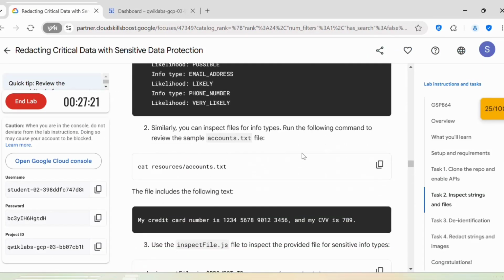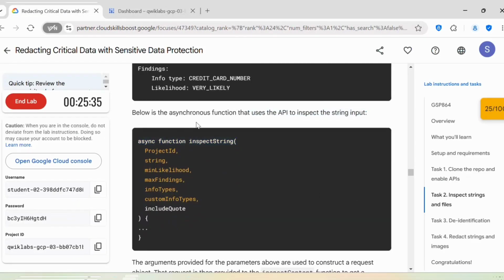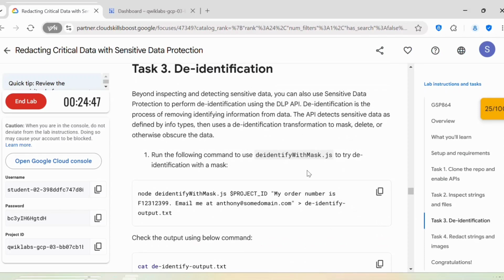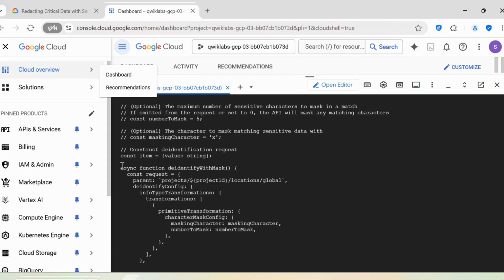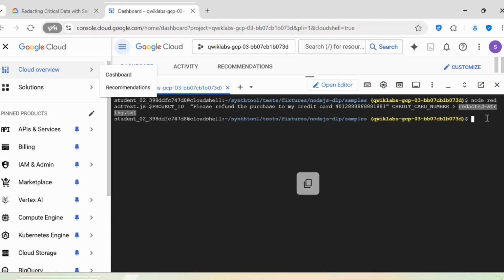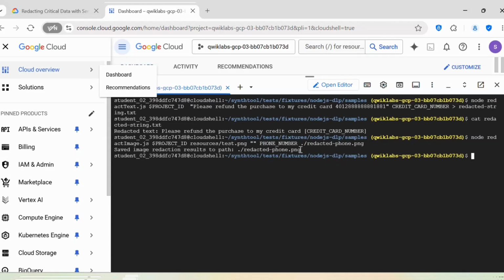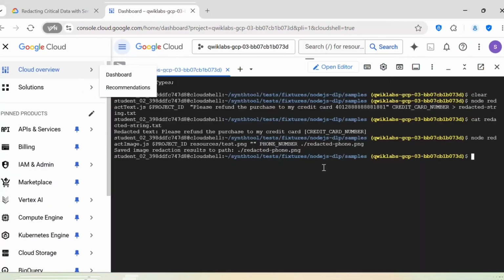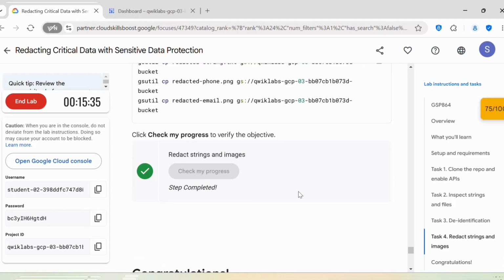Redacting Critical Data with Sensitive Data Protection | GCP lab with explanation | GSP864